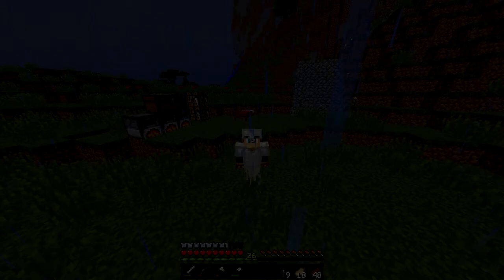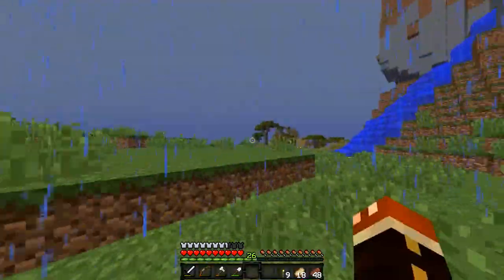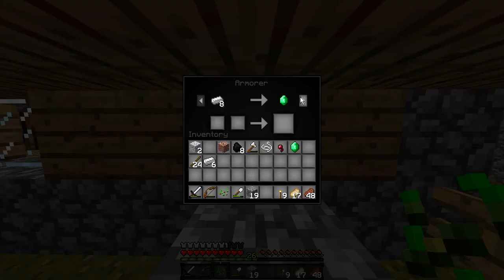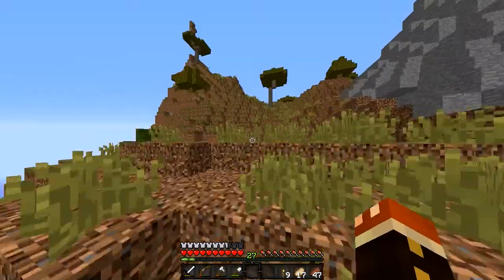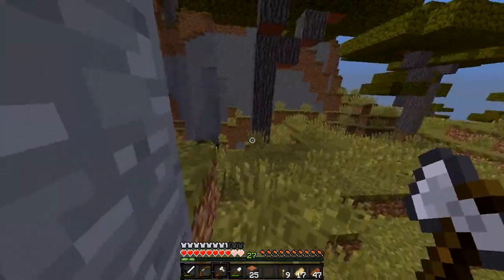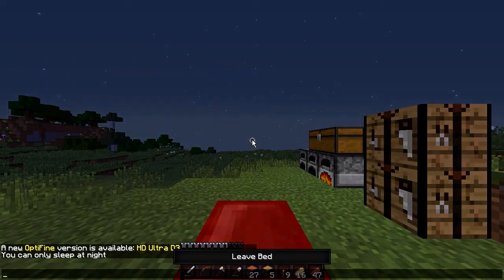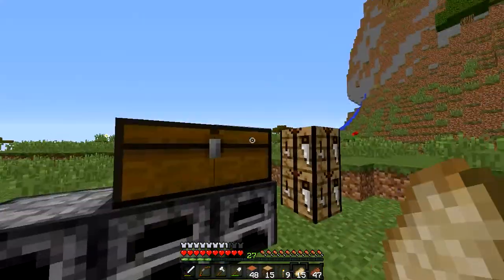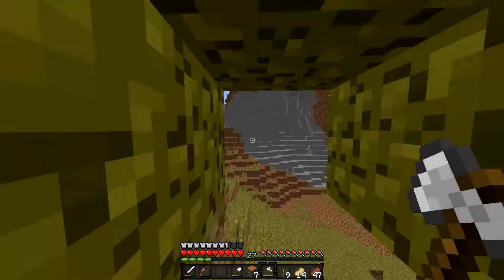Minecraft: Purge SMP S2 | 03 | Villager Trading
» Purge SMP is a whitelisted, vanilla YouTube survival server started by AdamK in October of 2014! We are currently not accepting applications!